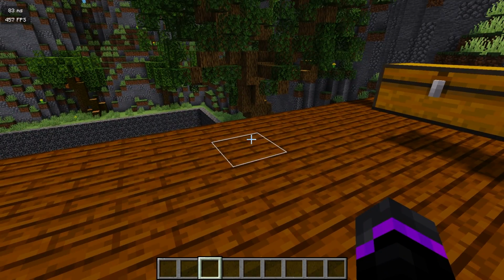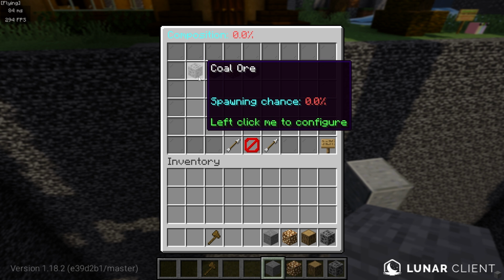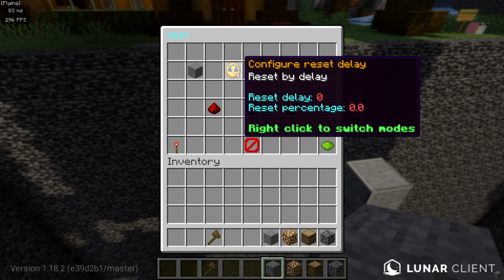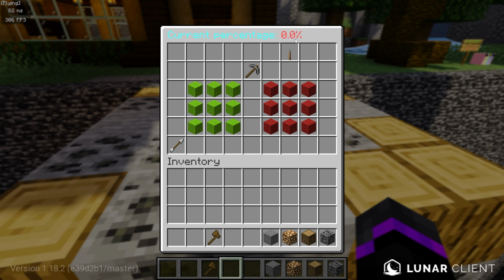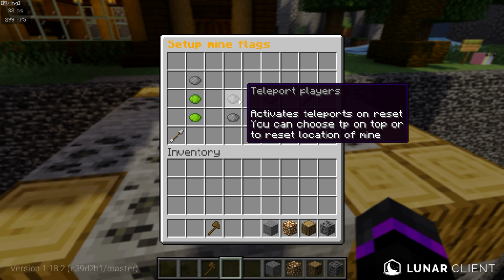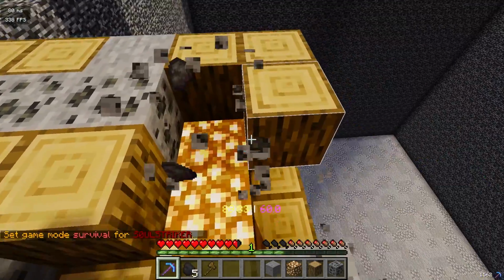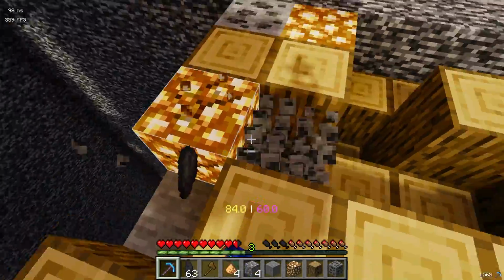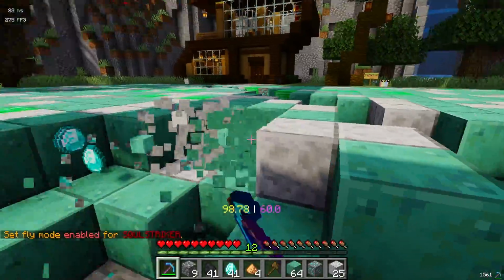Minecraft Prison Mines Plugin | Minecraft Plugins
Minecraft Prison plugin for free on Spigot. CataMines is a mines management plugin. Recommended for SkyMining and Prison servers.
I have created this plugin in hopes to provide a new, efficient mine plugin with unique features that no other mine plugin has.​

Timestamps
Intro - 0:00
Creating - 0:19
Editing- 1:10